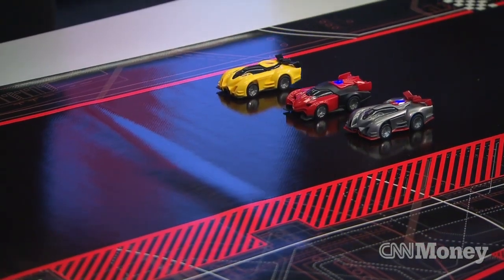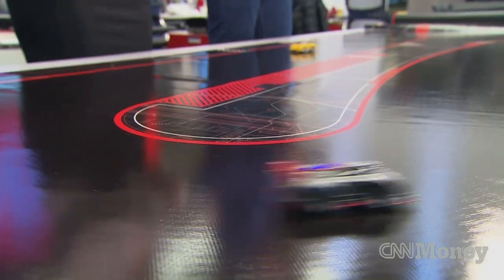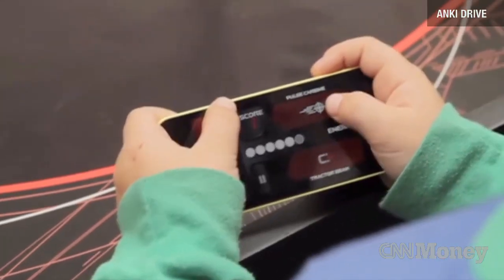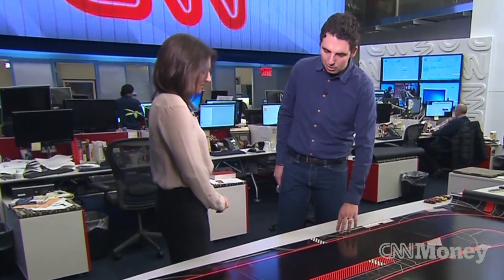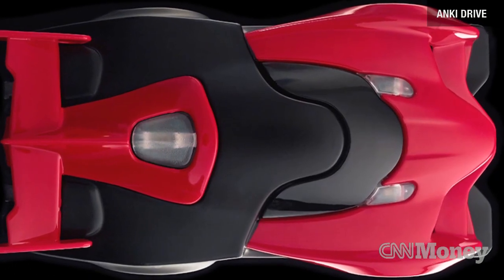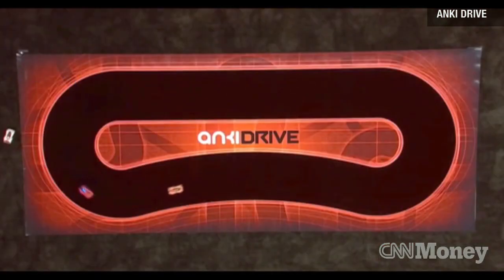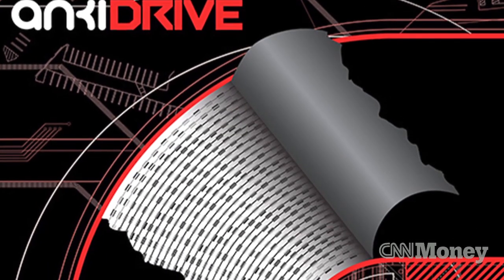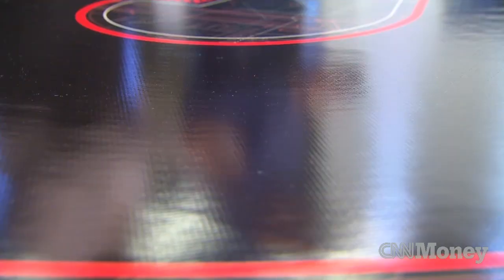Old-school race cars with robot brains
With advanced sensors and robotic technology, Anki DRIVE allows users to take a racing video game world out of their smartphones and into the physical world. Laurie Segall reports.